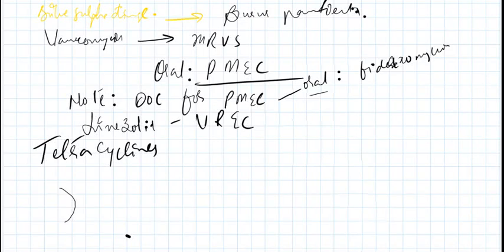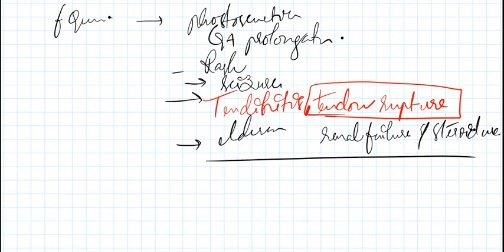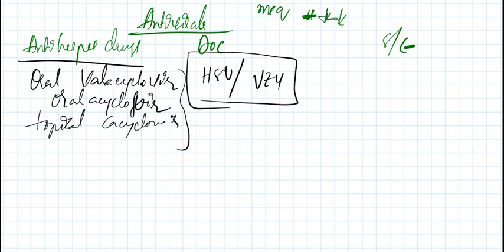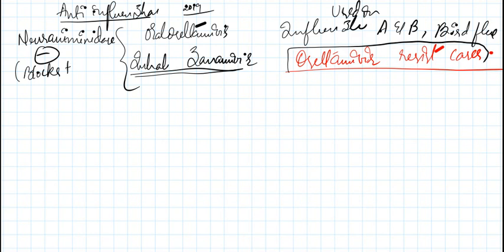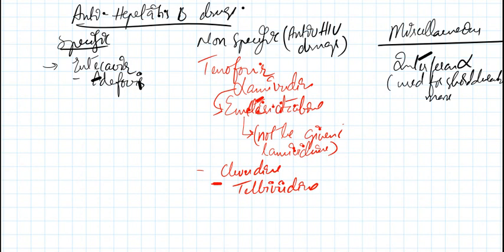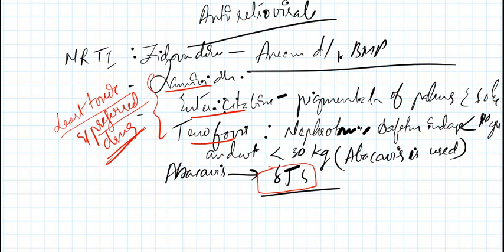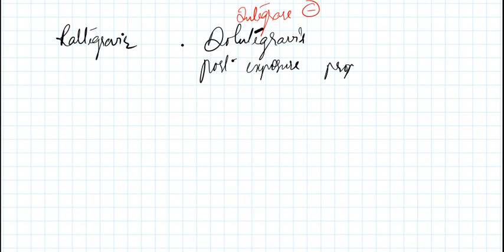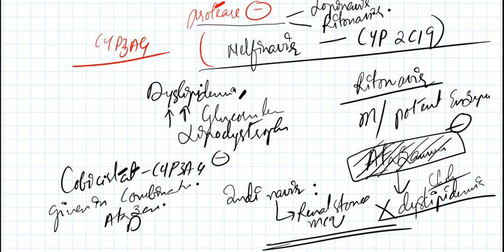NEET PG AND INICET FULL RAPID REVISION PHARMACOLOGY PART -19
NEET PG AND INICET FULL RAPID REVISION PHARMACOLOGY PART -20

WISE DOCTOR